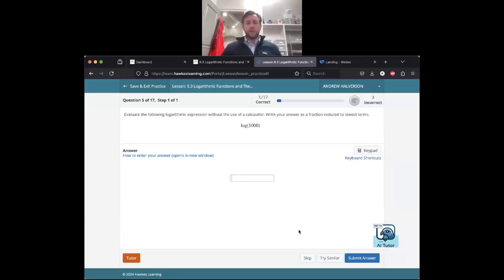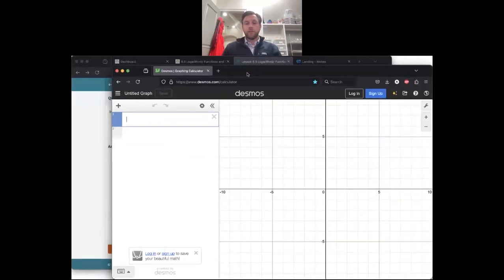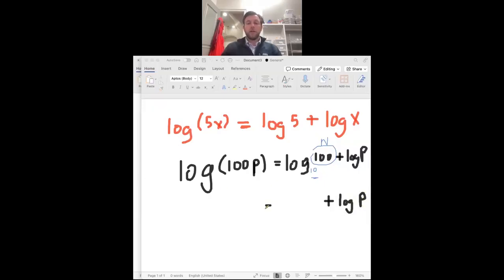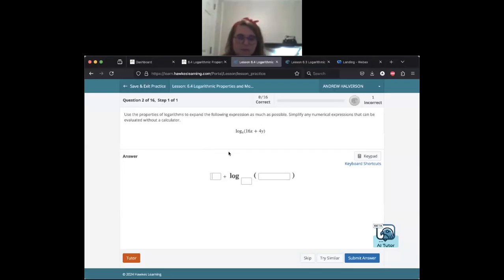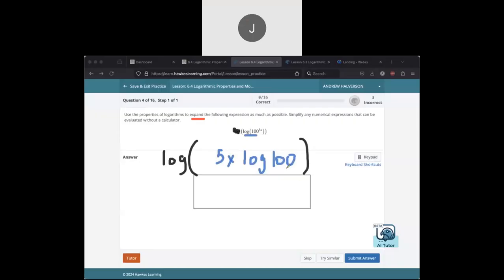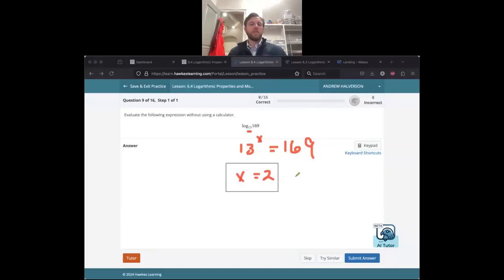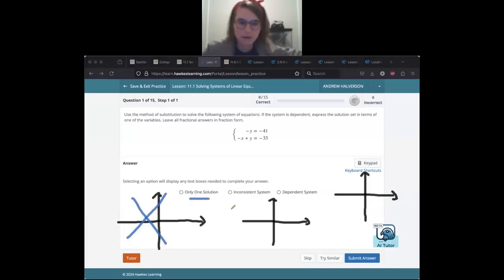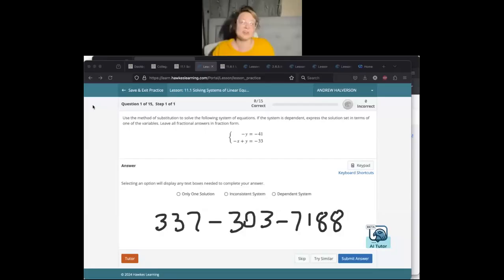WebEx Math Meeting Dec 5 2024